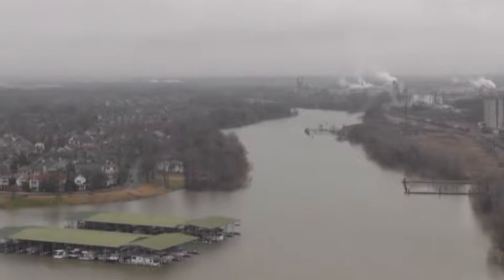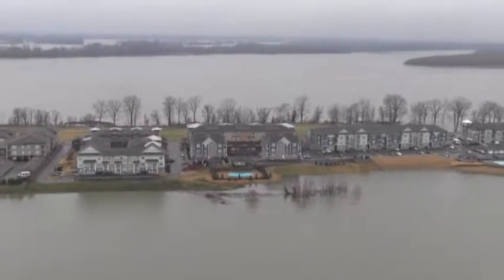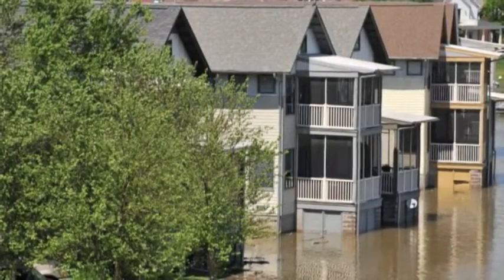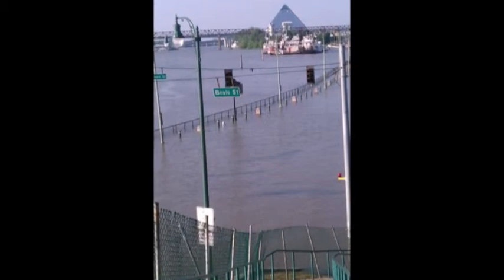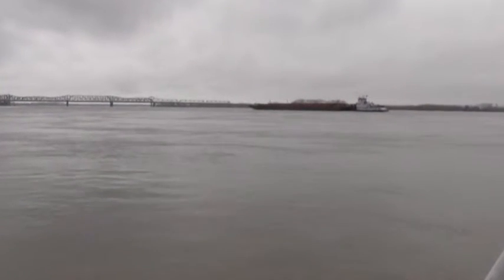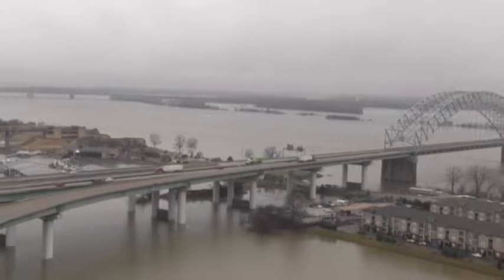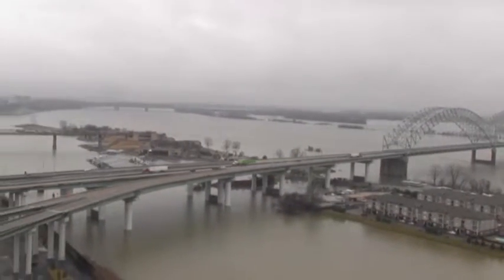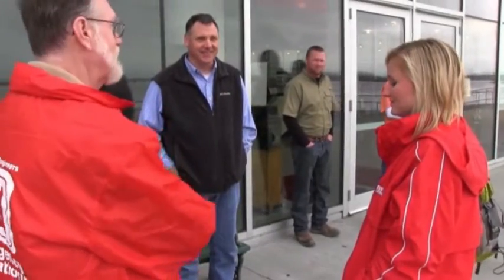Flood Crest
Credit: Jeremy Bell | Date Taken: 01/08/2016
Here's a good clip that wraps up a lot of what the Corps has been doing throughout the region as it relates to this flood event.